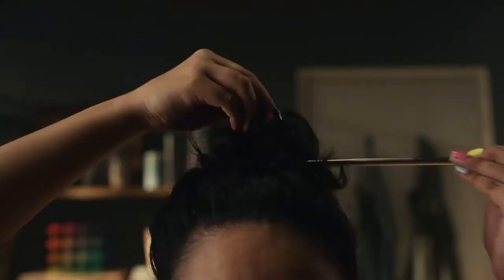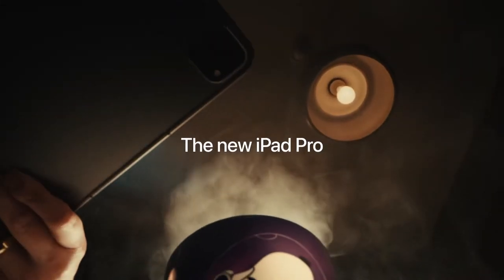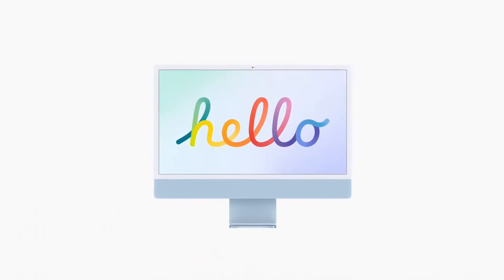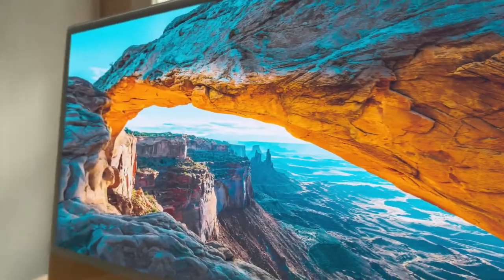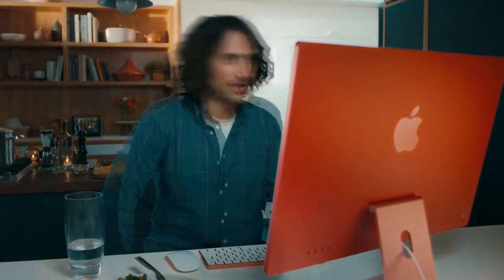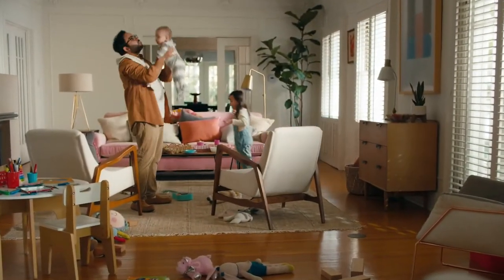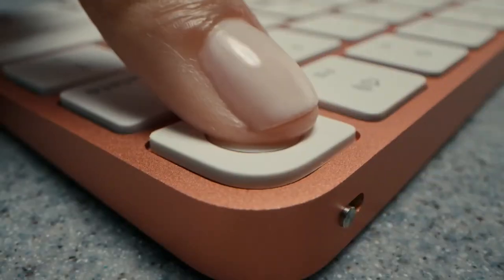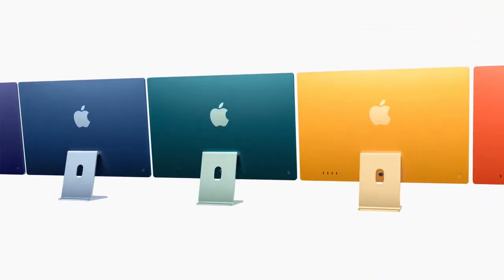Apple 2021 - The new iMac, iPad Pro and The AirTag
Apple launched the new iMac, iPad Pro, and the AirTag this week, this is a quick intro to all of them under 4 minutes

Tell us what you think about it in the comment section.